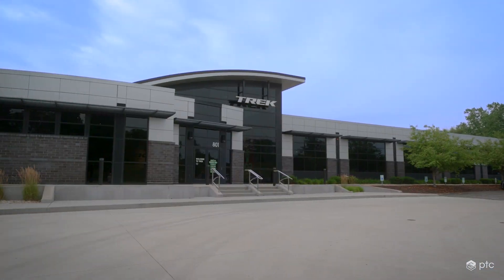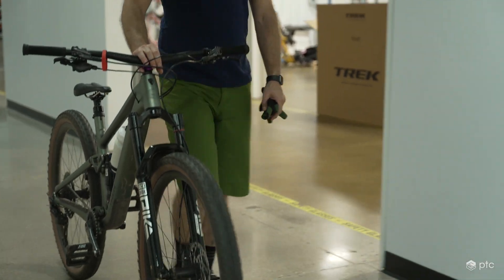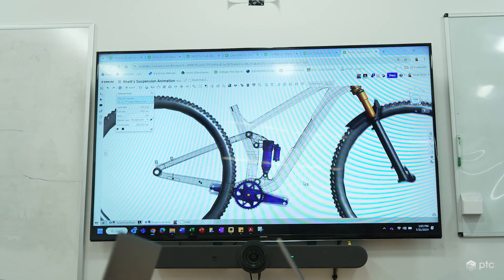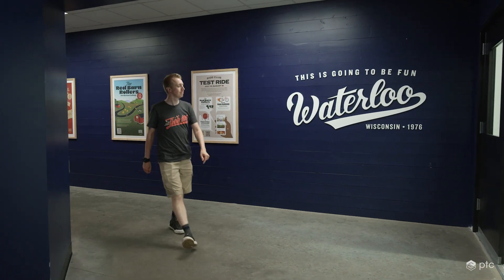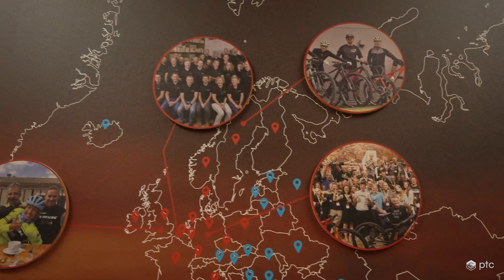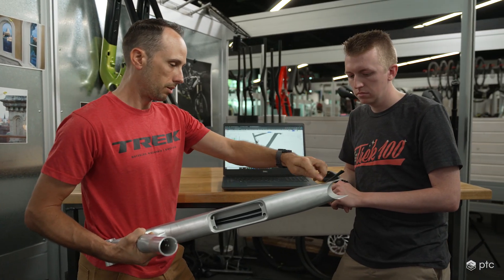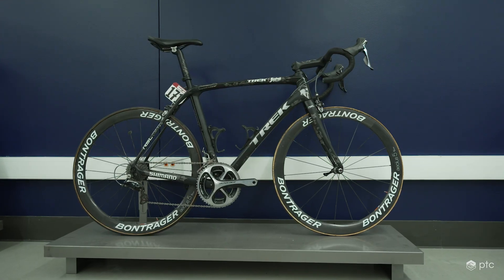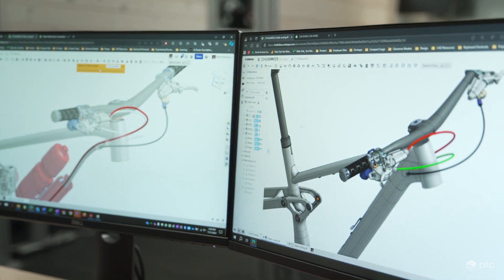Learn How Trek Engineers Use Onshape to Stay Ahead 🚴‍♂️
Trek’s engineering team shares how they’ve embraced Onshape’s cloud-based CAD platform to overcome the complexities of modern bike design. With seamless collaboration across global teams, streamlined workflows, and innovative tools like FeatureScript, Trek is saving time and driving better results. Learn how this transformation is helping them create faster, lighter, and more advanced bikes.